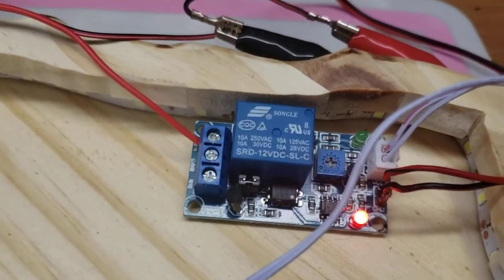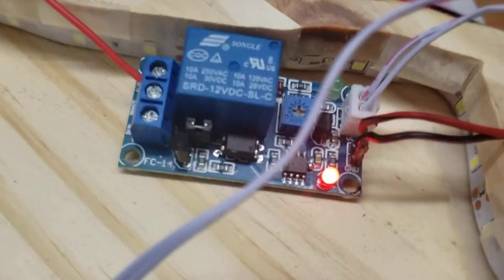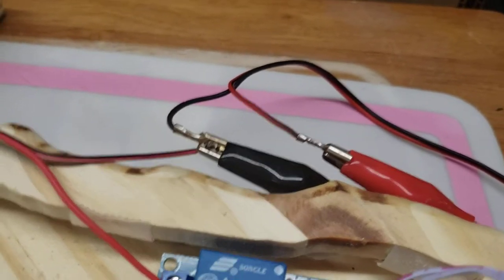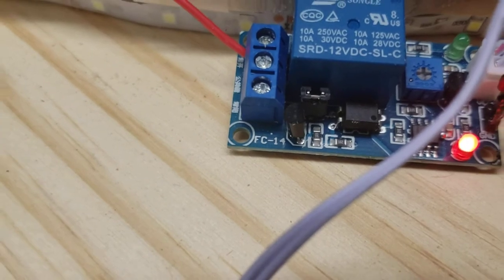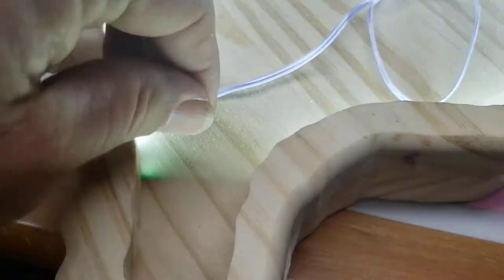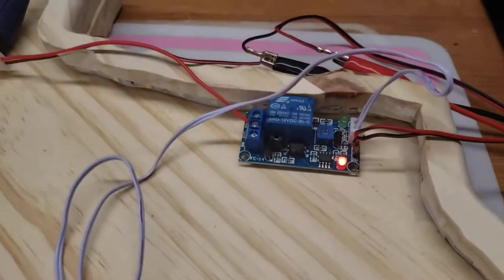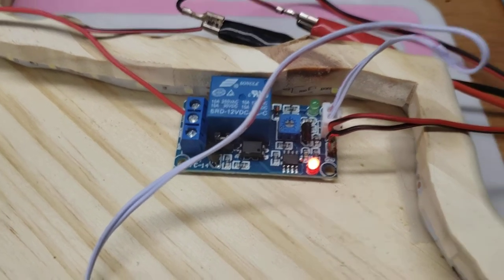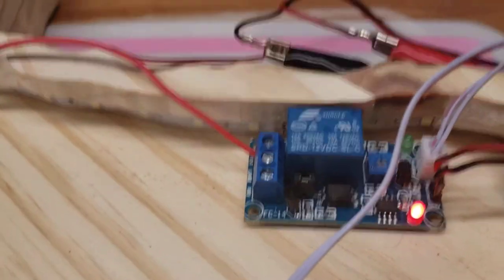Esumsky 12v photocell on/off switch for LEDs wiring